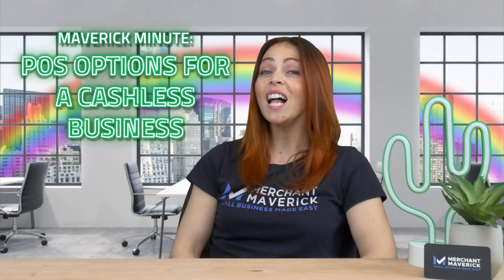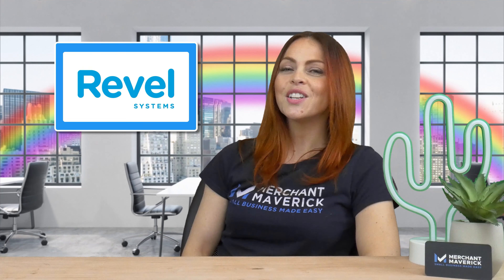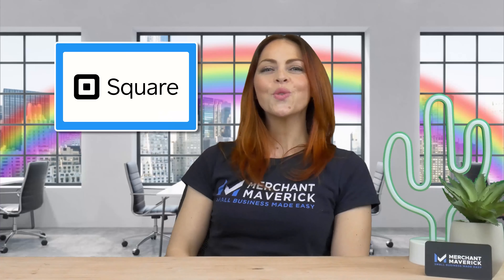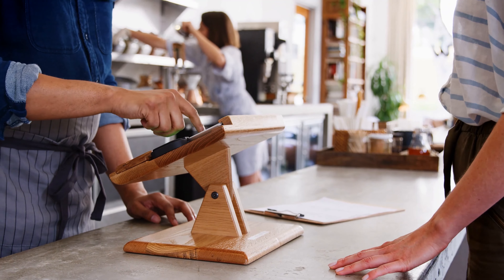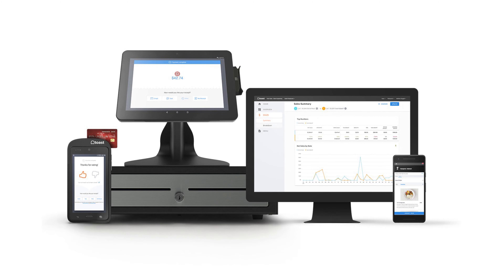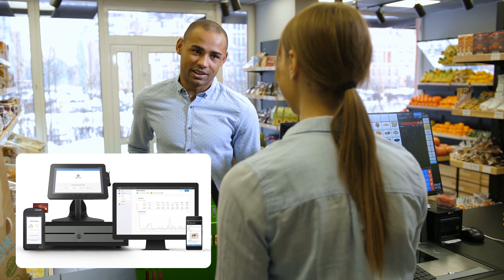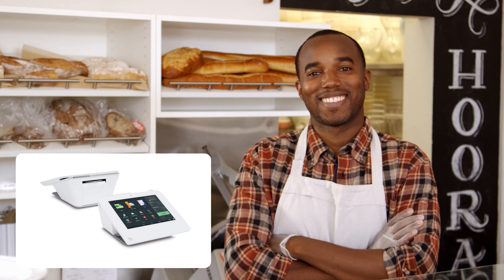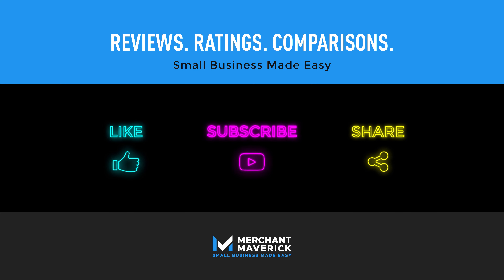Point Of Sale Systems For A Cashless Business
Going cashless has been trending for a few years. Most of us (business owners & customers alike) carry less cash and rely more heavily on digital and mobile payments.

In this video, Aura shares Merchant Maverick’s top 4 POS systems for a cashless economy.

Recent events, like the spread of COVID-19, may encourage the notion of a cashless economy as a matter of health & safety. What are your thoughts?

8. Video editing: Sergey Tyurin